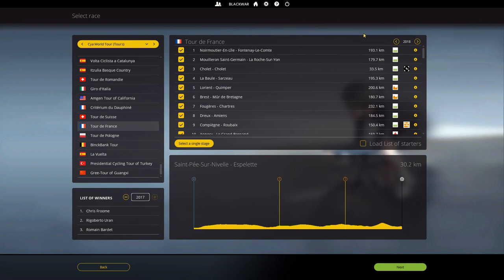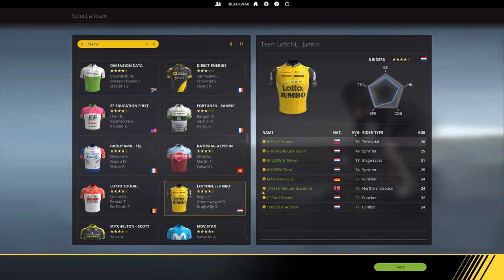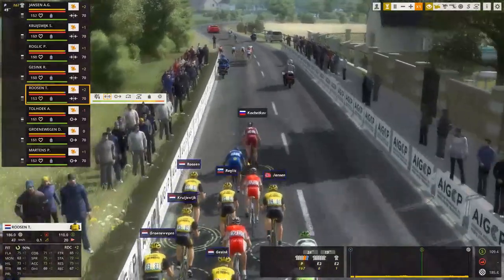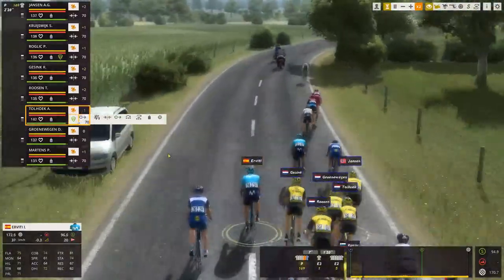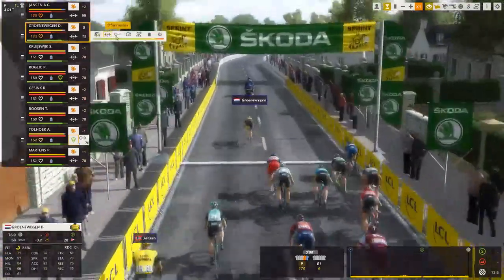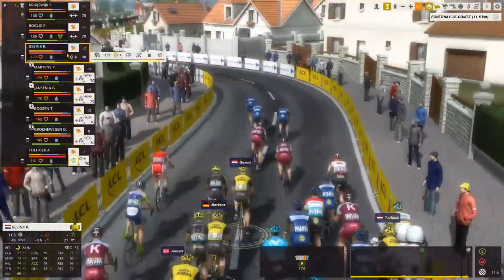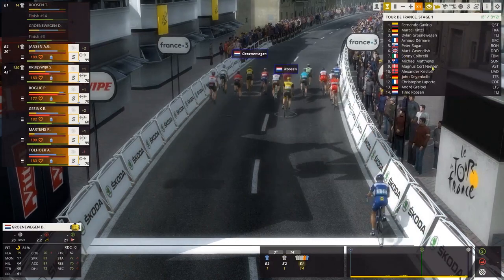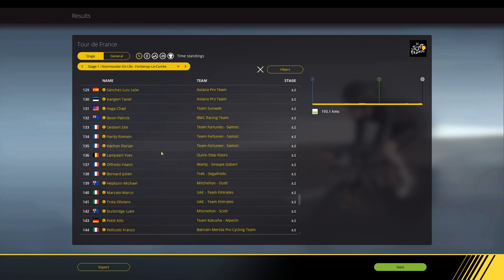PRO CYCLING MANAGER 2018 || TEAM LOTTO NL - JUMBO TOUR DE FRANCE STAGE 1 ! A FRESH START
Hey guys, Blackwar's here !